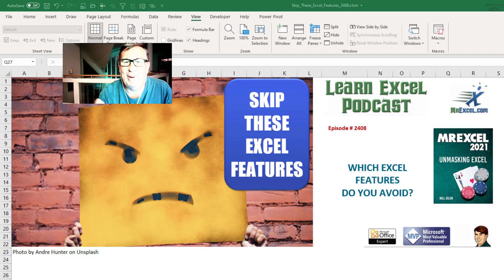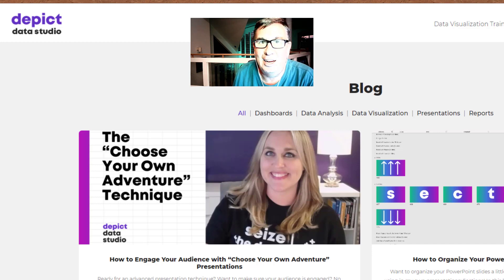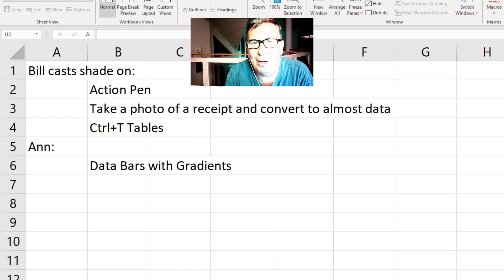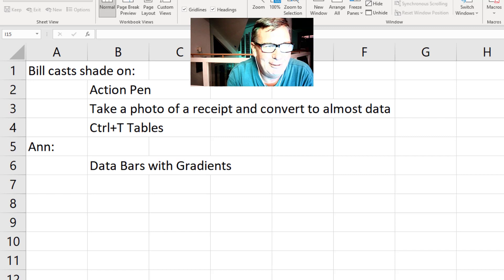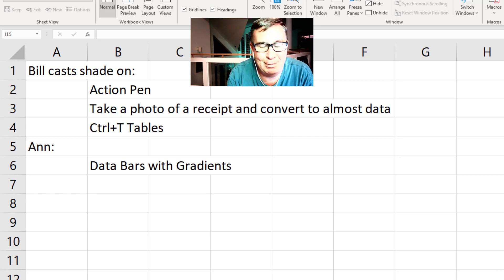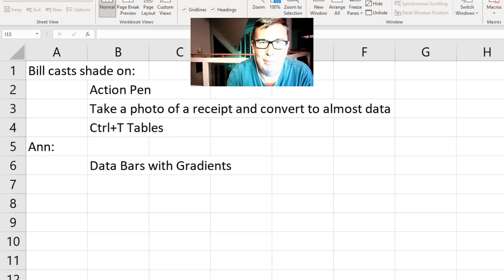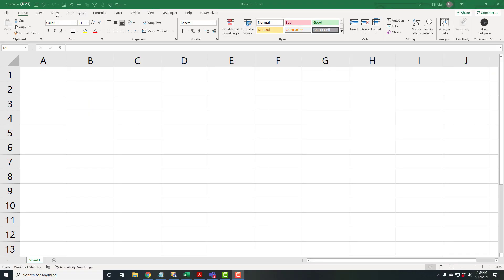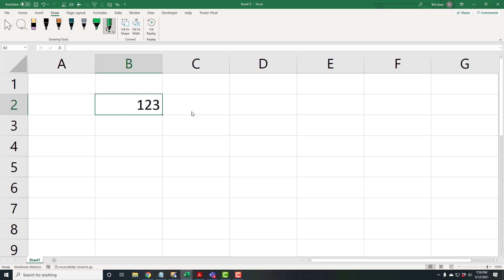Excel Four Features to Consider Avoiding (feat. Ann K. Emery) - Episode 2408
Microsoft Excel Tutorial: Four Excel Features we Hate

Welcome to another episode of the MrExcel Podcast, where we discuss all things Excel. In this episode, we have a special guest, Ann K. Emery, Today, we're going to talk about the features in Excel that we avoid using. Now, I know this may seem controversial, but even if we don't like a feature, there are still many people out there who use it regularly. So, let's dive into the four features that we think are worth considering avoiding.

First up, the Action Pen. This is a brand new feature that allows you to draw your data using a mouse or a pencil on an iPad. While it may seem like a fun and innovative feature, we can't help but wonder why Microsoft spent time and resources on this when we have a perfectly good keyboard to type in our data. It's definitely one of the silliest things we've seen in Excel and we're not big fans of it.

Next, we have the feature where you can take a photo of a receipt and have it converted into a table in Excel. While this may seem like a time-saving feature, it doesn't work very well in reality. The problem is that most receipts are folded and crumpled, making it difficult for the app to accurately convert the data. And even if it does, the resulting table is often filled with errors, making it more of a hassle to edit than to just type in the data manually. So, we suggest skipping this feature altogether.

Now, let's talk about Ctrl+T tables. This feature may seem like a convenient way to organize your data, but it comes with some major drawbacks. For one, it turns off several useful features such as Subtotals and Custom Views. And if you try to copy sheets with tables to another workbook, you'll run into even more problems. So, unless you absolutely need to use tables, we recommend avoiding them altogether.

Lastly, we have data bars with gradients. While we do use data bars in our daily work, we're not big fans of the gradients. They may look visually appealing, but they make it difficult to accurately compare the lengths of the bars. So, we suggest sticking to solid fill data bars for a more accurate representation of your data. And if you're a fan of conditional formatting, make sure to check out Ann's blog post on 24 features that should be retired from Excel.

So, those are the four features that we think are worth considering avoiding in Excel. Of course, everyone has their own preferences and workflows, so feel free to use these features if they work for you. But if you're looking to streamline your Excel experience, we suggest giving these features a miss.

In an episode guaranteed to hack off many of my friends, Bill and Ann K. Emery discuss some Excel features they don't like, such as:
The Action Pen
Shoot a Photo Of Your Data
Ctrl+T Tables
Conditional Formatting Data Bars with a Gradient.

Check out Ann's blog post on 24 conditional formatting features to avoid

(0:00) Walkthrough: Four Excel features we hate
(0:10) Ann K. Emery blog
(0:57) Excel features not worth the hype?
(1:17) Action Pen in Excel instead of typing
(1:54) Data from Picture fails a lot
(2:52) Pictures of Data Tables from Library books
(3:50) Scanning issues of Lotus Magazine
(4:15) What spreadsheet features were amazing in 1986
(4:43) Using a Foot Mouse with Excel
(5:10) Bill hates Ctrl+T Tables
(6:16) Tables are popular with people not me
(6:39) Ann's favorite features
(6:55) Clicking Like really helps the algorithm